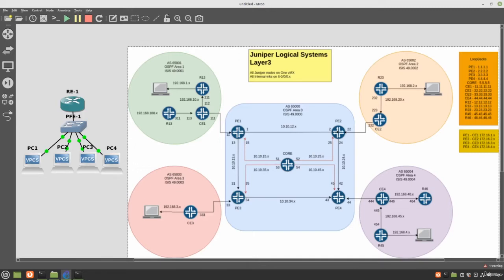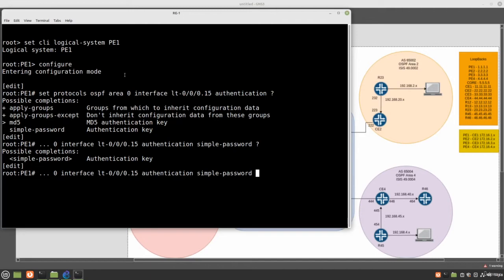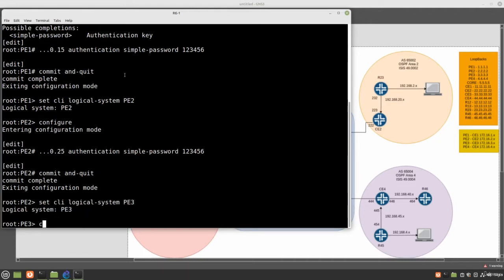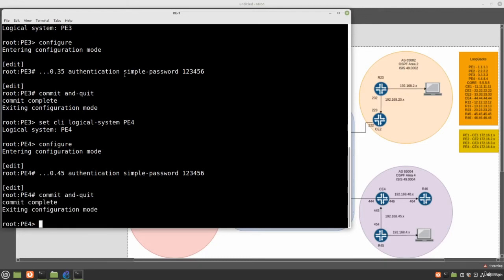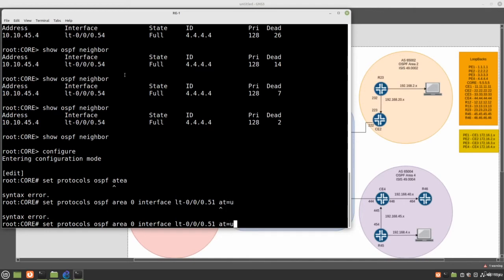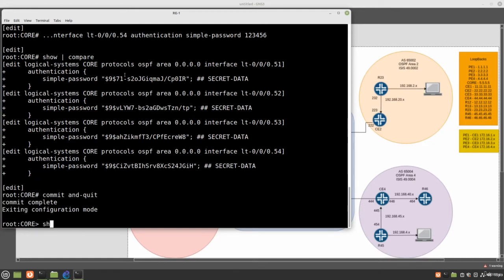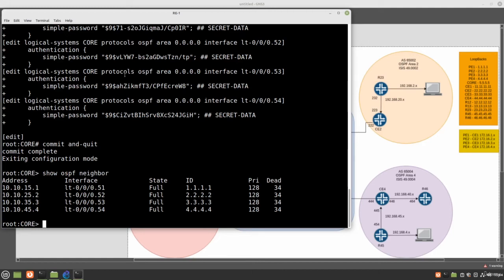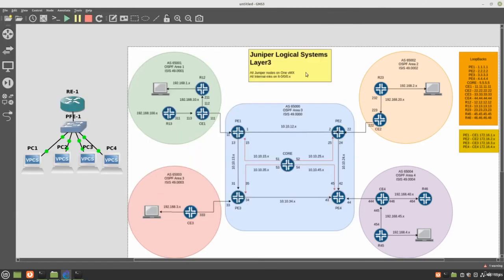Juniper Logical Systems — OSPF Simple Password Authentication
Are you looking to start Juniper Certification ? need help with Juniper Training ?  in this video we will look at how to setup the Juniper vMX router into logical systems - the ability to have upto 15 logical routers running within one device and how to enable simple password authentication for OSPF on Juniper Logical Systems